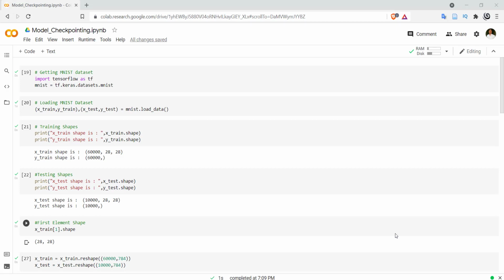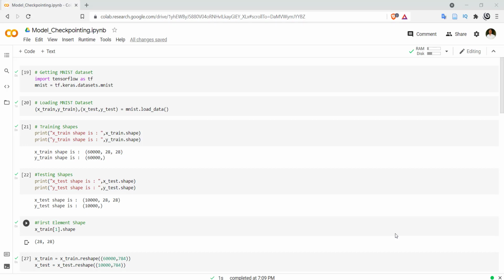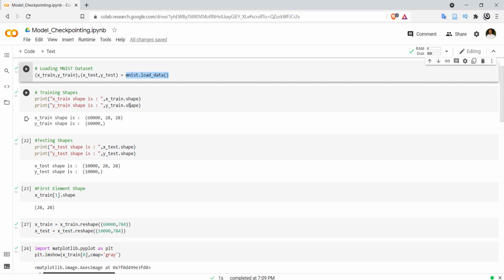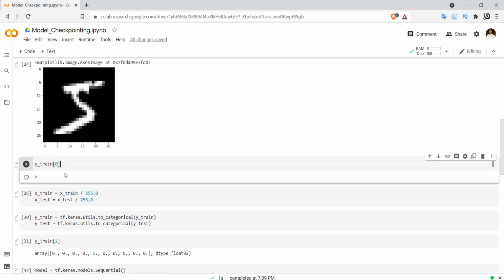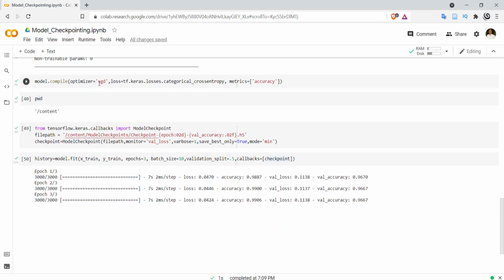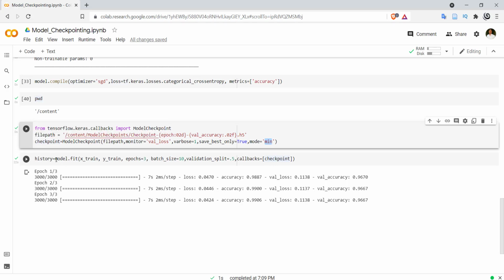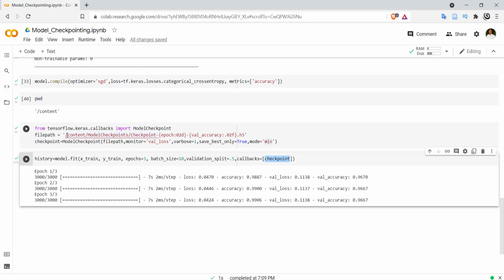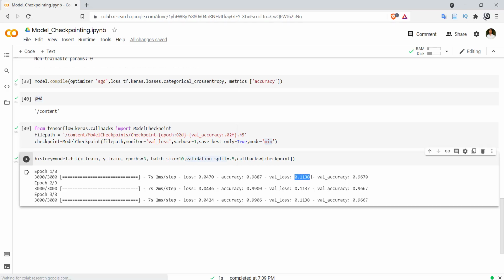Model Checkpoint in Tensorflow | Save Best Model using Checkpoint and Callbacks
This video explains how to save best model in HDF5 file using Checkpoint and Callbacks functions.